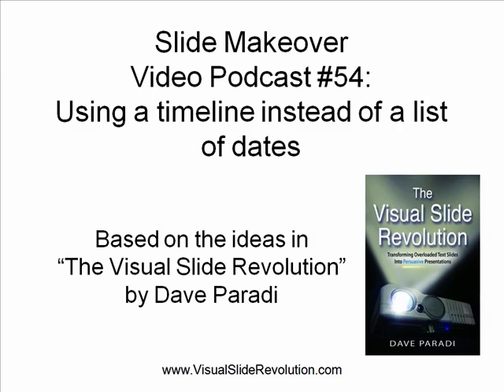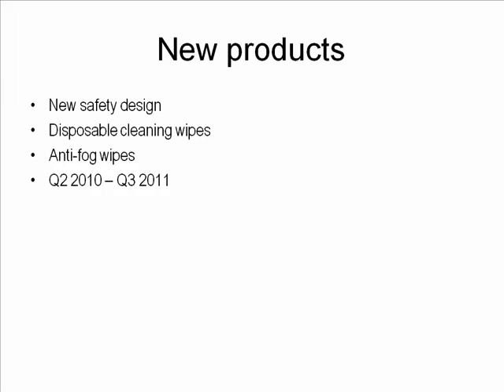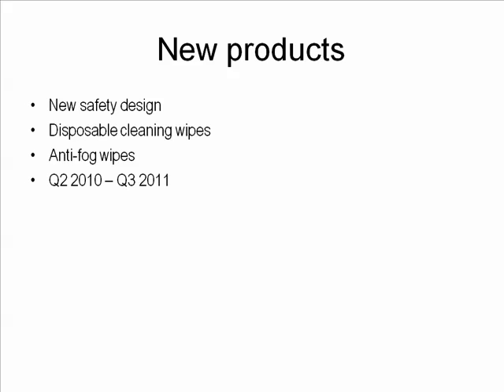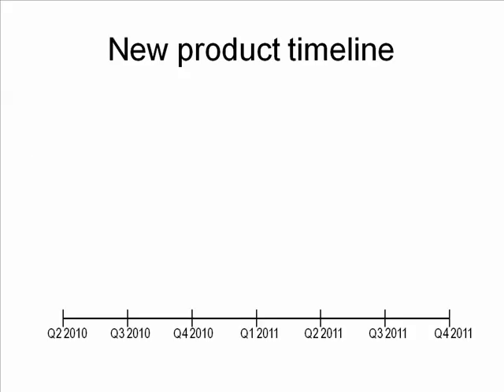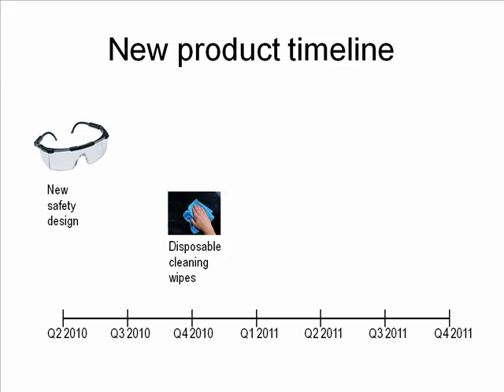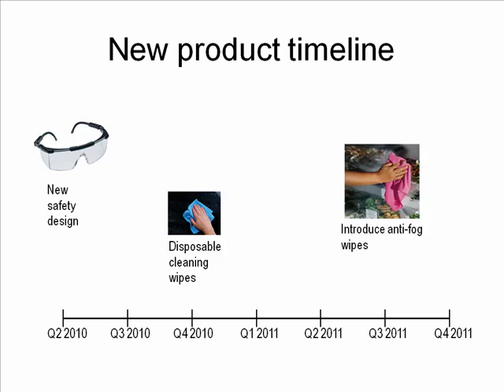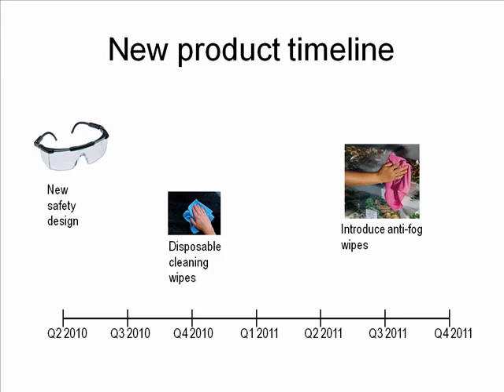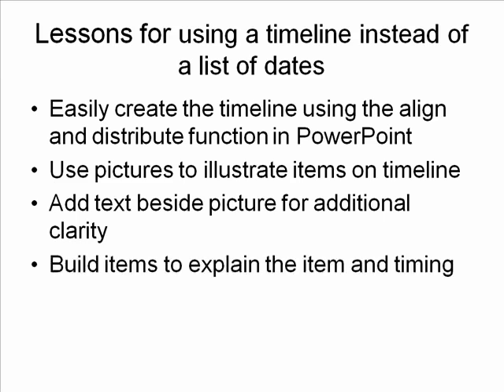PowerPoint Slide Makeover #54: Using a timeline instead of a list of dates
When we want to talk about upcoming product launches or future events, the easy approach is to just list dates on a bullet point slide.  This makeover shows a timeline visual that communicates the message more clearly and with greater impact.